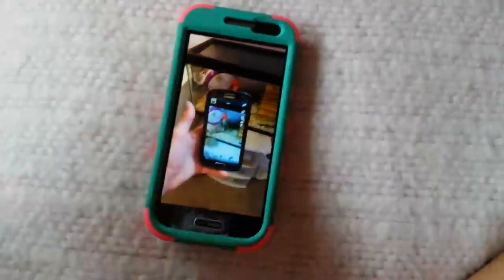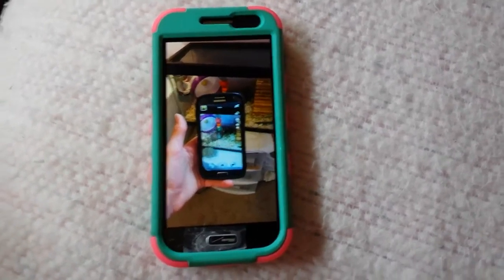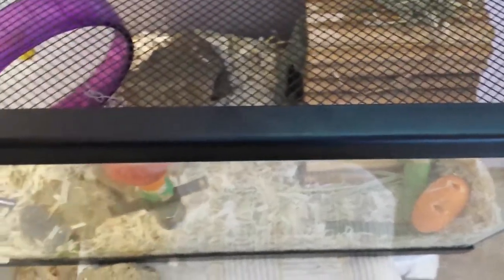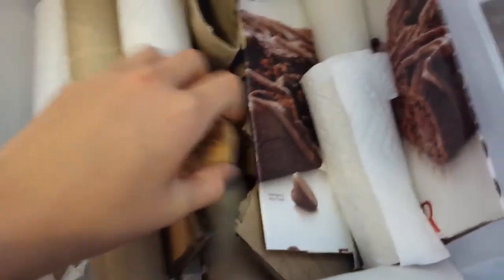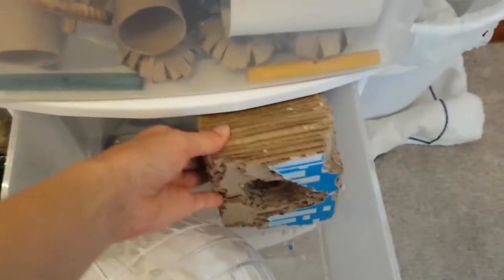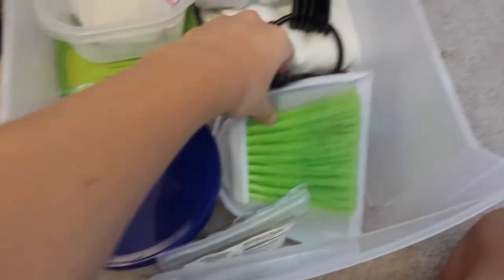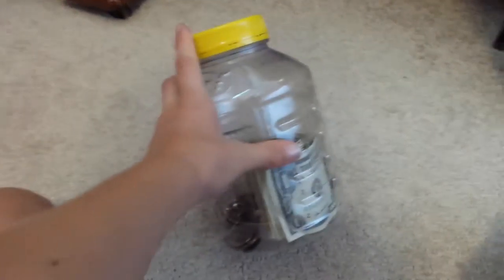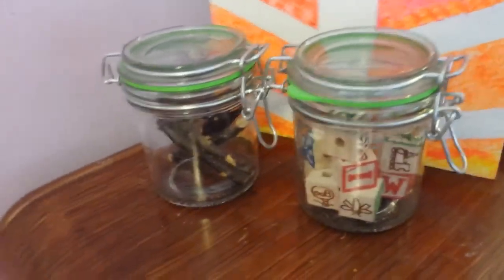My new phone+gerbil organization!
Sorry this video was rushed! I hope you enjoyed anyway! Stay awesome and have a wonderful day! Bye!